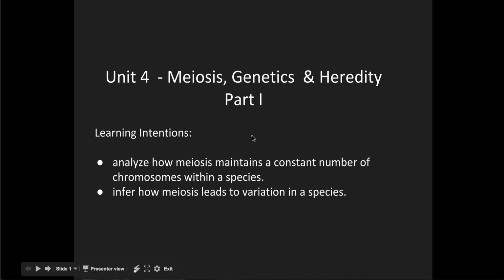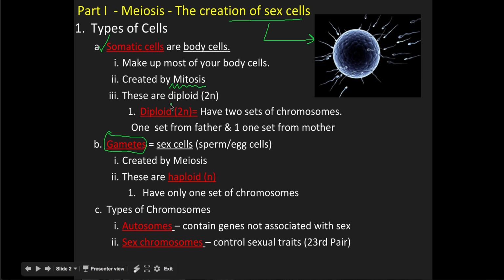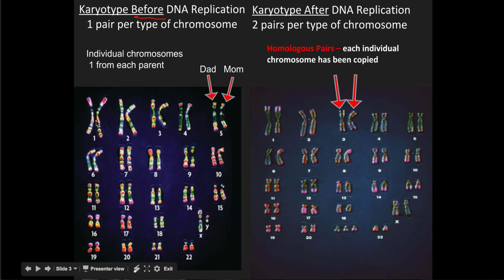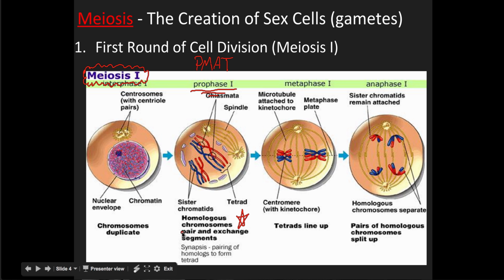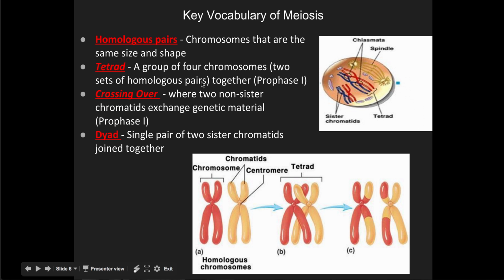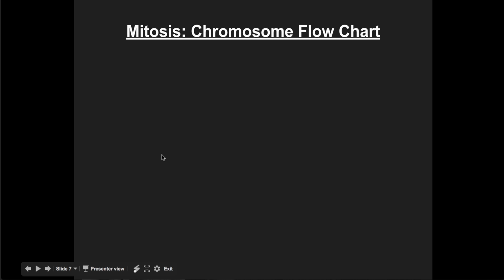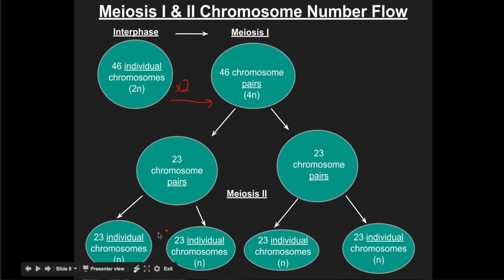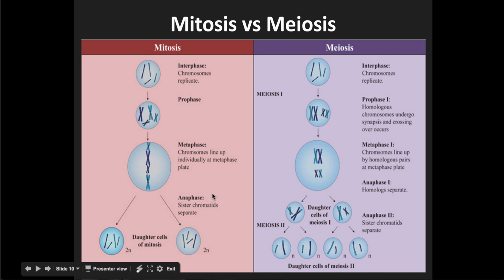Unit 4 - Meiosis, Genetics & Heredity Video #1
Meiosis, Genetics  & Heredity